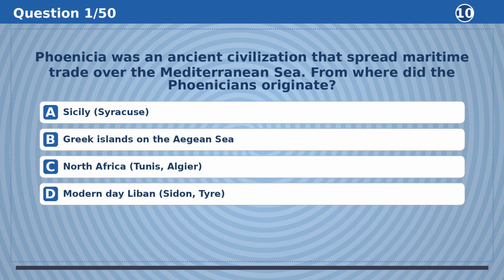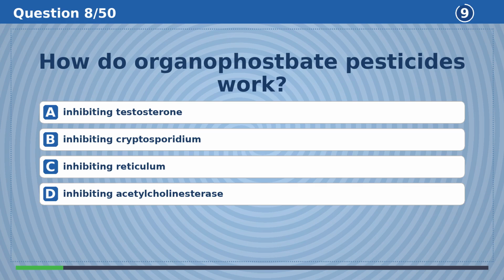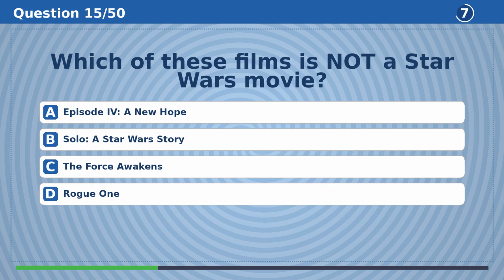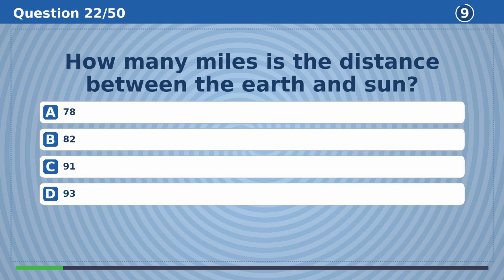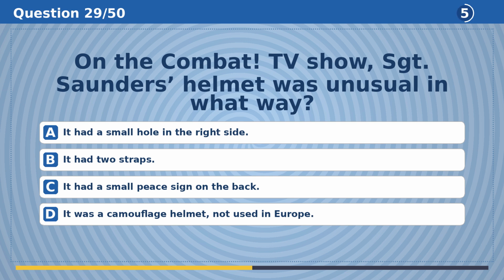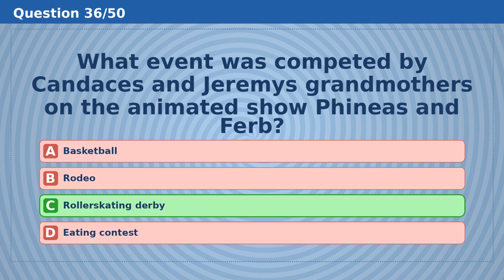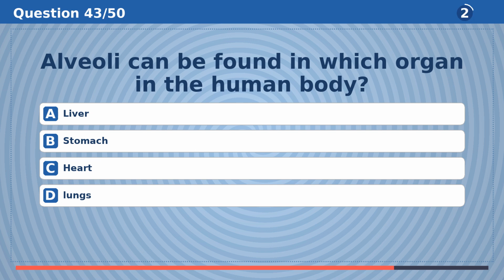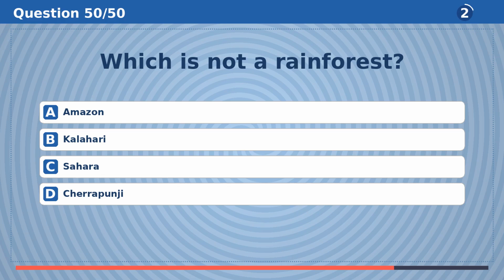Quiz Night: 50 Questions Across All Topics